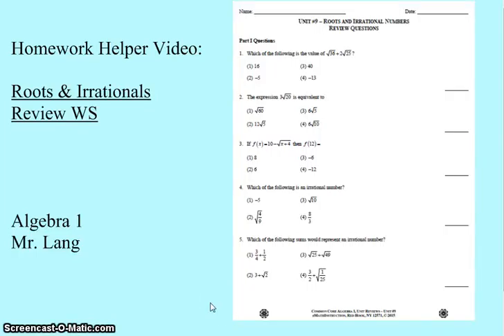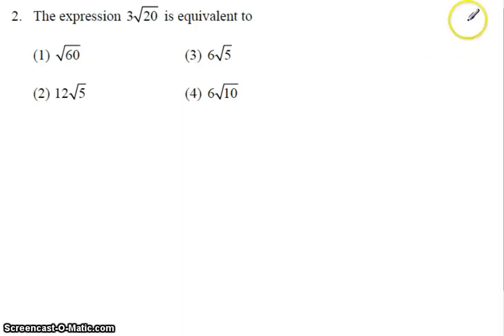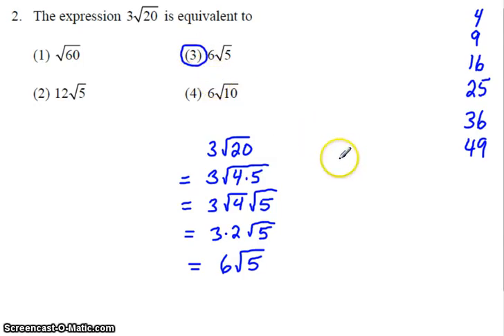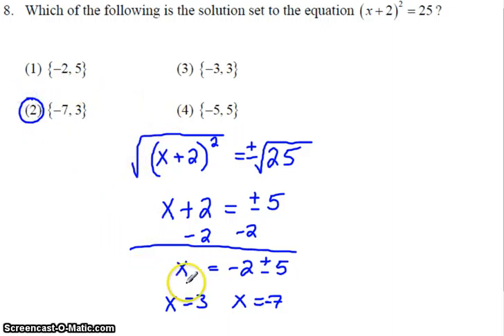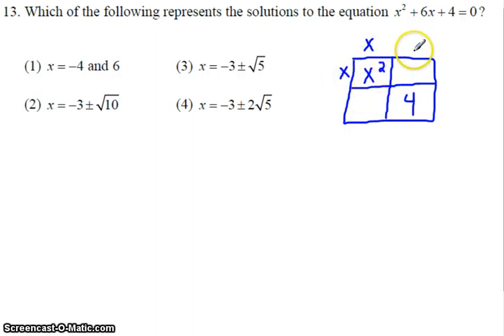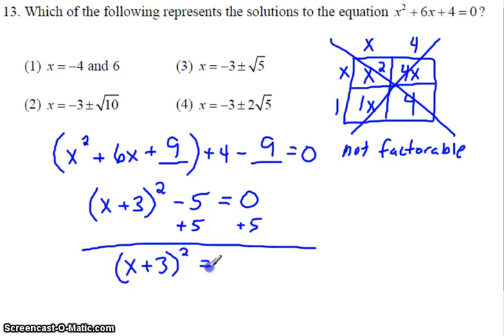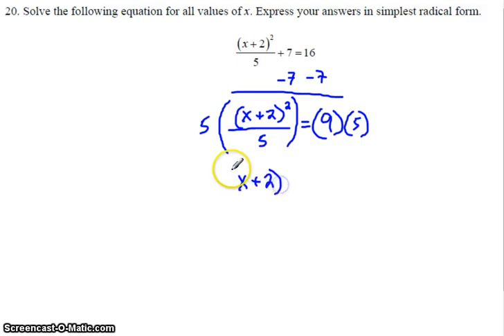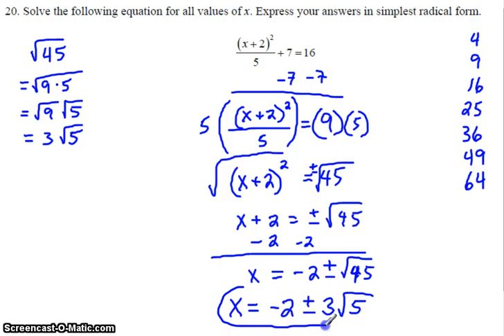Regents Review - Roots and Irrationals